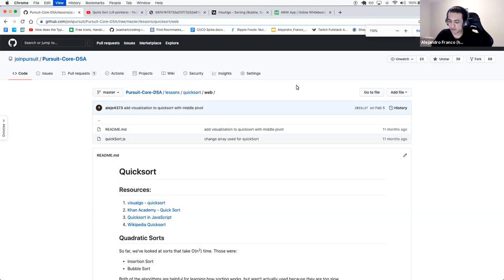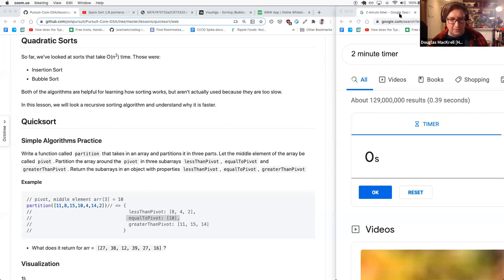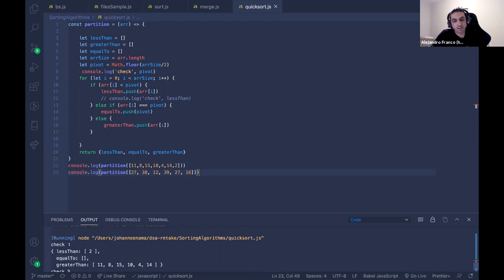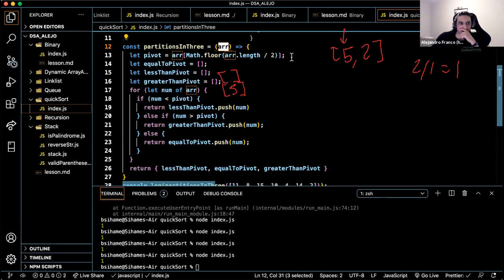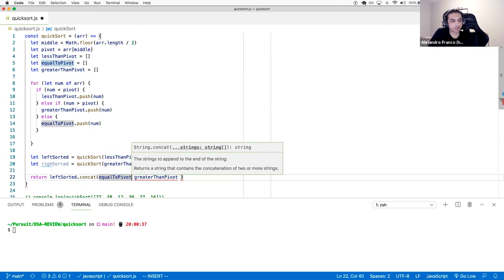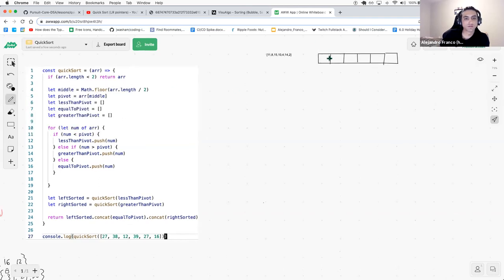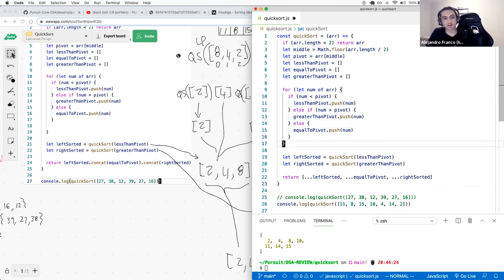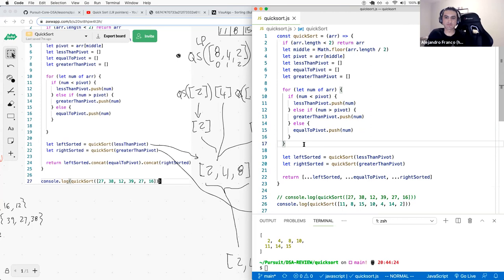Sorting Algorithms 3 - Quicksort with Visualization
Quicksort algorithm in JavaScript